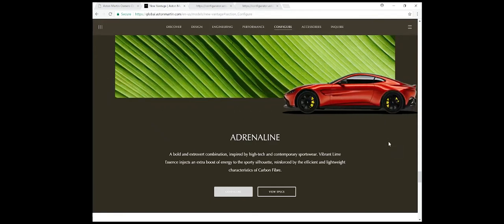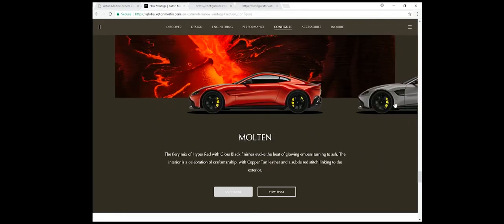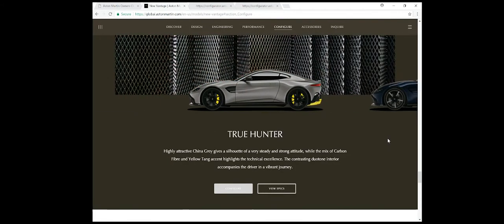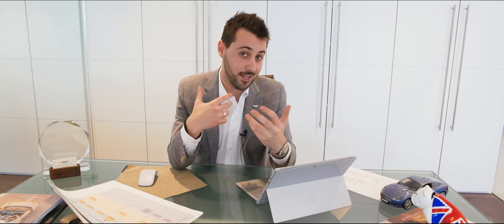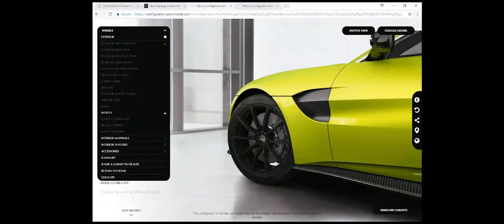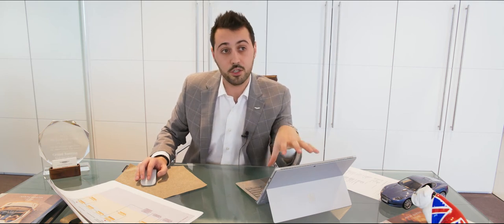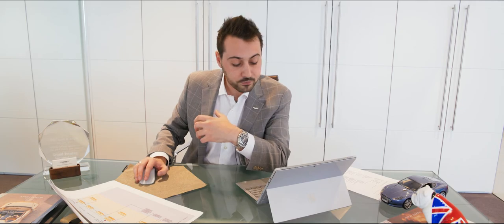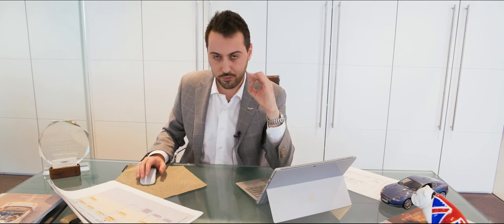Buying a 2019 Vantage | Alek Ackerman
Join us as Alek Ackerman walks though spec and ordering the very first 2019 Vantage!

Alek Ackerman is a dynamic individual who specializes in the sale of exotic vehicles under the Grand Touring Group of companies.
​His core marque Aston Martin has gone from strength to strength, proving itself as the automobile of choice for royalty, celebrities and self made individuals.